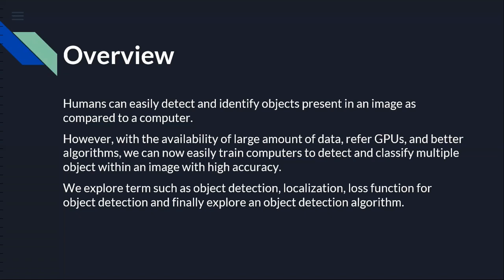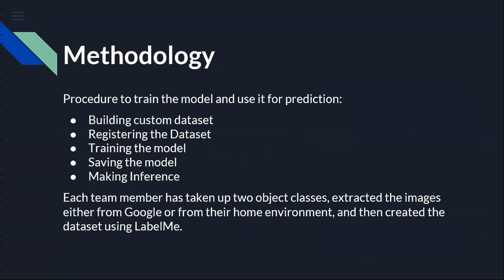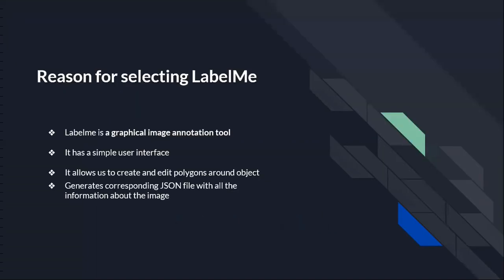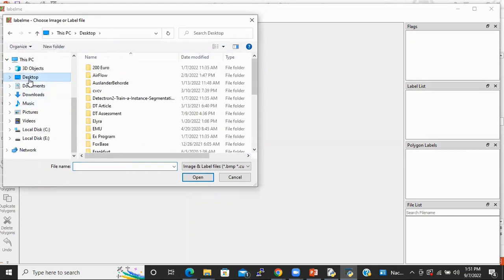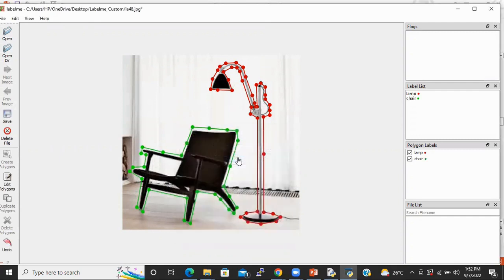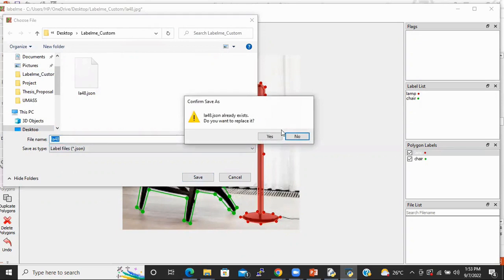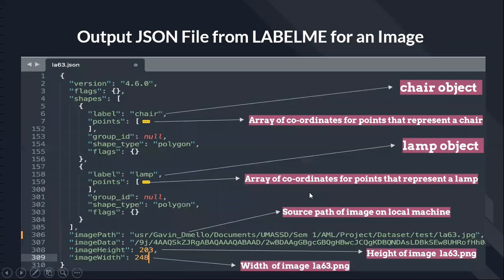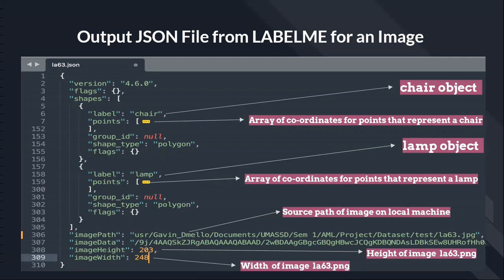Indoor Object Detection (Semantic Segmentation) on Custom Dataset - part1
Training an instance segmentation model on custom dataset using Detectron2 to detect various indoor objects with high accuracy. This complete tutorial consist of 3 parts.